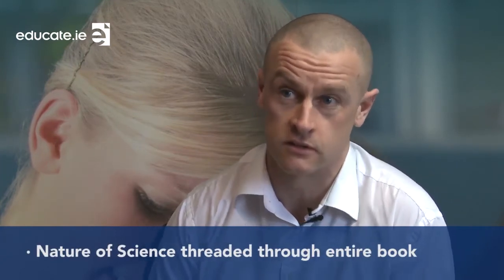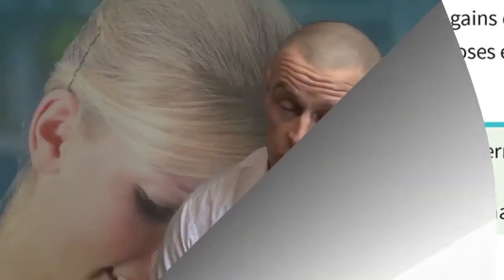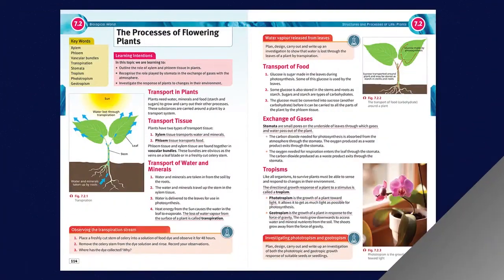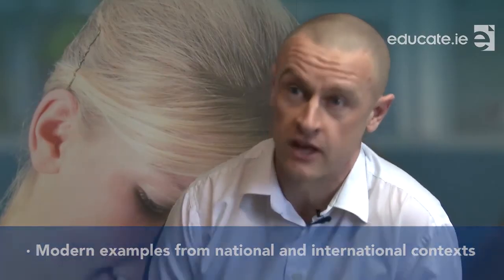Catalyst FAQ - How is Catalyst written and themed?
Watch two of the authors, Patrick Dundon and Maria Sheehan, answer questions about the Catalyst package and the new Junior Cycle Science specification.